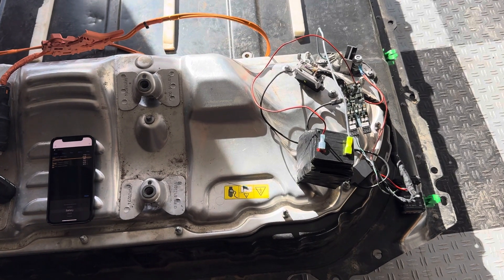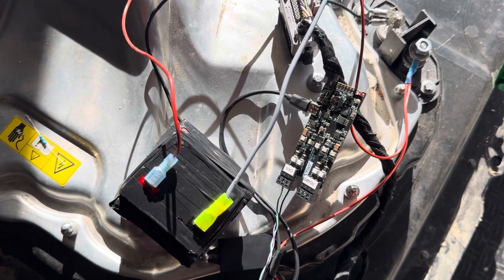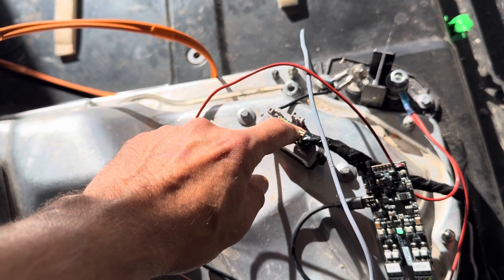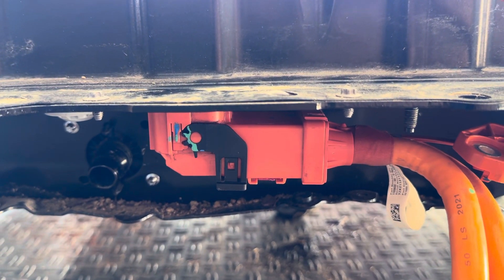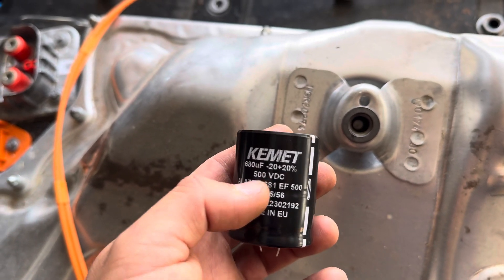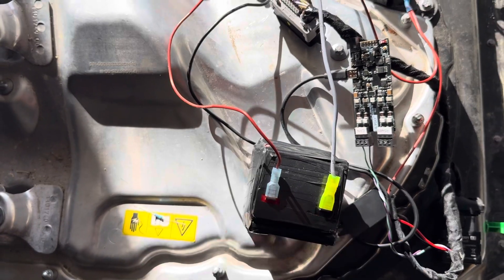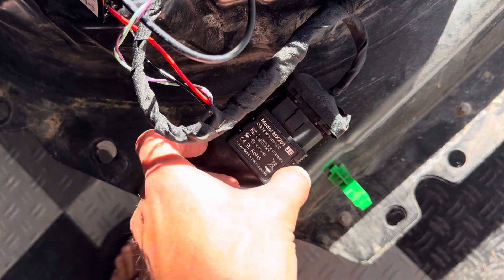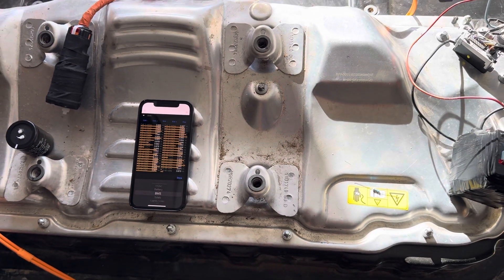Using Tesla model 3/Y battery for solar storage - how to close contractors using Tesla BMS